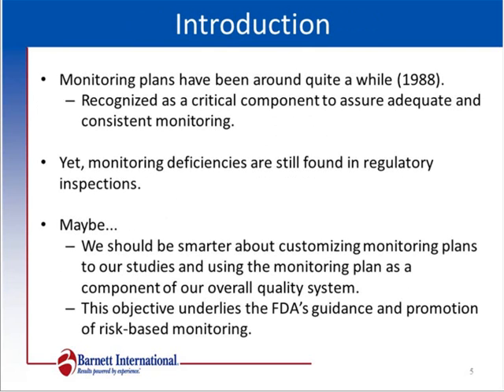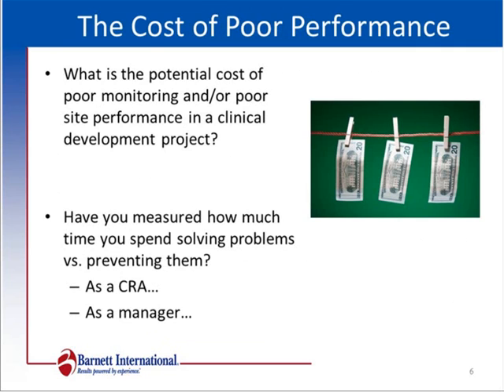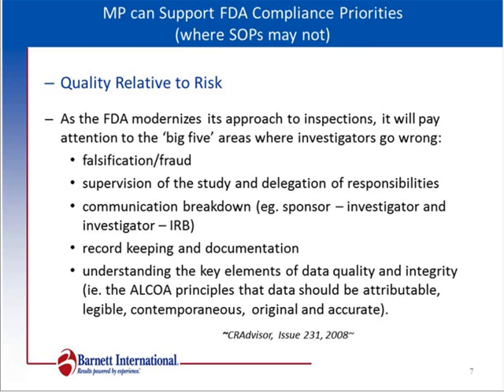Monitoring Plan Development Trailer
Although monitoring plans are not defined or specifically required by FDA regulations or the ICH Guideline for Good Clinical Practice, both organizations endorse the use of this tool in a Quality Systems management approach to clinical research. The traditional approach to monitoring plan development has relied upon reinforcing SOP-mandated monitoring activities with little focus on project and/or protocolspecific monitoring needs. This web seminar provides participants with concepts and templates to set up a monitoring plan that supports unique project risks and links to valuable data regarding investigative site and Clinical Research Associate (CRA) performance. Suggestions for development of monitoring plans for a risk-based approach to monitoring are also provided in this session.